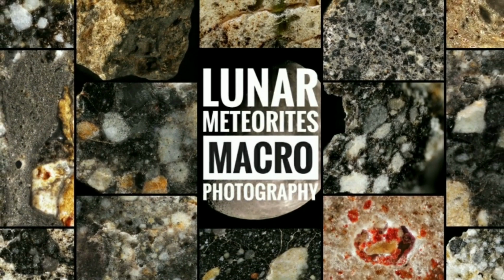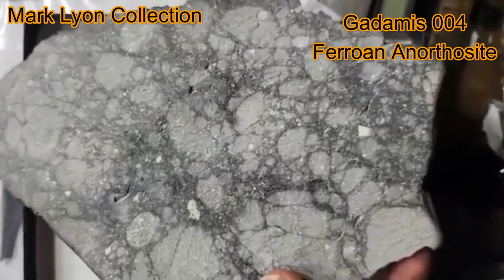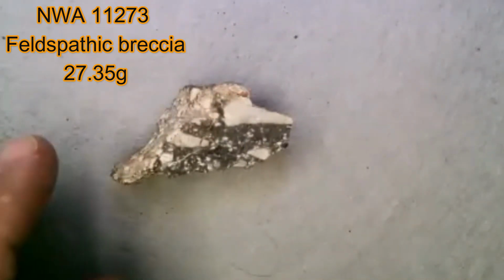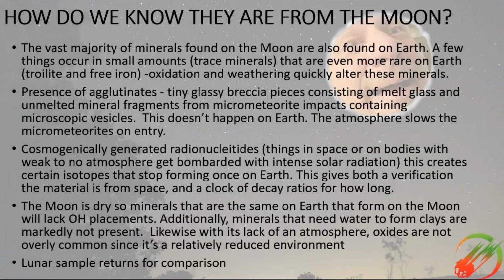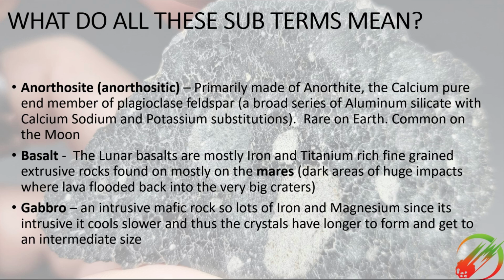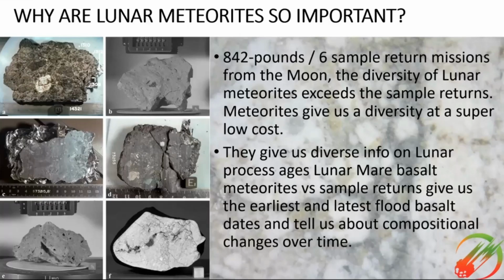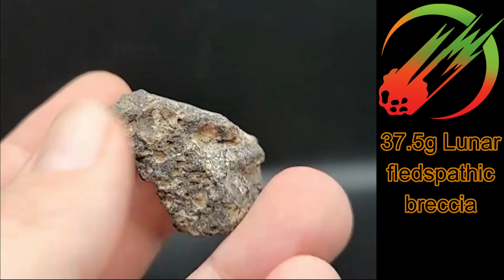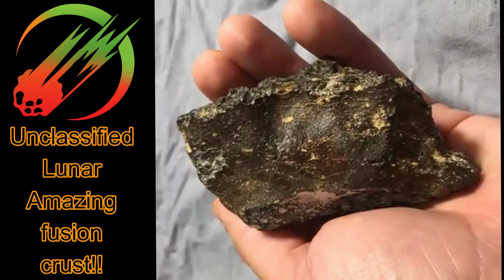Lunar Meteorites ☄️ Rare Rocks from the Moon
0:00 Welcome to the highest quality weekly meteorite education. Today we feature the long waited for Lunar Hangout of the Knowledge Bolide Crew.

1:30 Video: Macro photography of Lunar samples
6:22 Video: Massive Lunar samples
9:56 Gadamis 003 - ferroan anorthosite Apollo
11:09 NWA 13676 - feldspathic breccia melt, NWA 11421 felds breccia
15:00 NWA 11273 felds breccia, NWA 13992 fragmental breccia, NWA 12971 troctolitic melt rock -all compared
21:25 NWA 8687 troctolite (see thru)
23:20 Meteorite 101: Lunars
41:00 NWA 13951 “Starry Night Lunar”
42:55 Nicknamed Lunars
43:55 Tisserlitine 001 (water altered), NWA 13788 melt breccia (heat altered)
46:15 Unclassified NWA Lunar
47:10 NWA 14685 frag breccia (1 of 17)
49:06 NWA 8687 troctolite & NWA 10140 troctolitic anorthosite (compared)
51.24 NWA 032 basalt
52:30 Fusion crusted 250g Lunar!!!

* I am unable to look at or help you ID your stones. PLEASE DO NOT ASK.

* Do you believe that you really have a meteorite? The Facebook Groups I recommend have a bunch of knowledgeable geologists and meteorite people in there. Submit quality pictures to:

* Places to buy my meteorites

I am Topher Spinnato, owner of Topherspin Meteorites LLC. I am an internationally trusted meteorite educator, importer, collector, and dealer. I am a proud member of the International Meteorite Collector's Association (IMCA #6236) the Meteorite Education & Trade Society (METS #6236), a “Pioneer Member”of the Meteorite Club, and I am the President of MeteoriteVault.com.